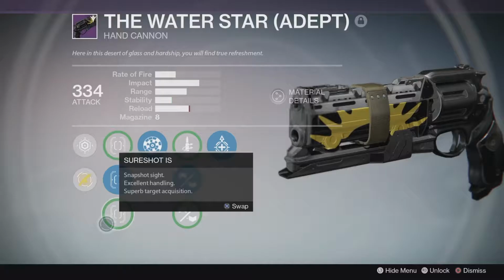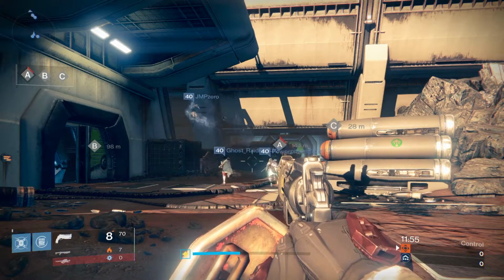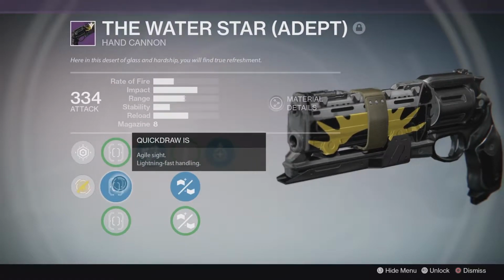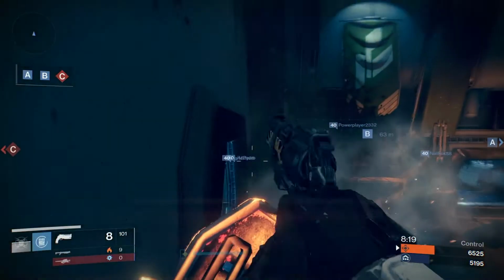Destiny "Water Star" (Adept) Trials Of Osiris God Roll Review (Op Mini Hawkmoon)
In this Video I drop Back into the crucible to test out the water star (adpet) i belive these rolls to be the best set of rolls due to the high damage at high range when stacking the rangefinder and underdog perks.